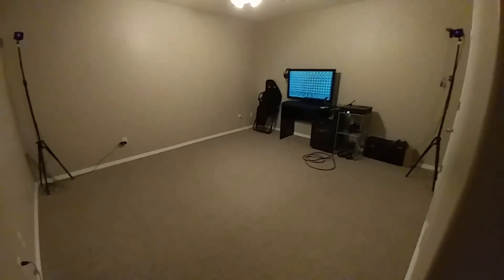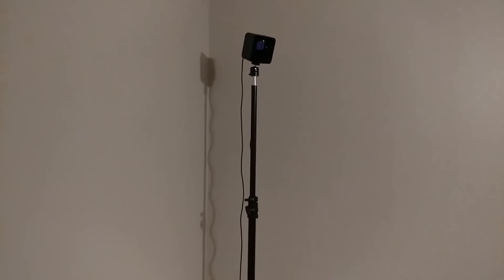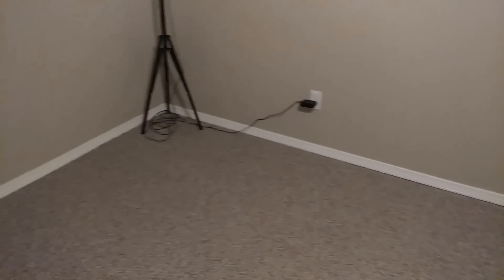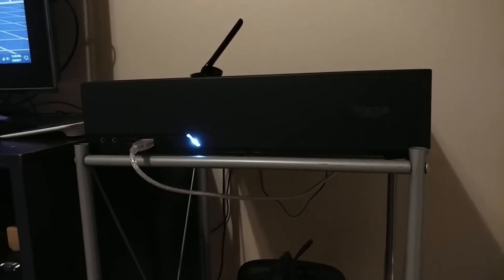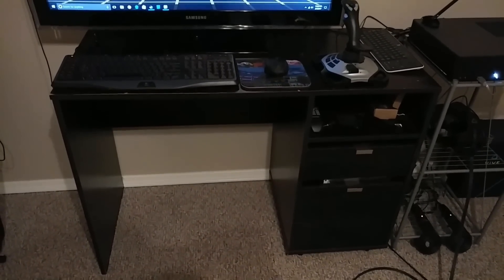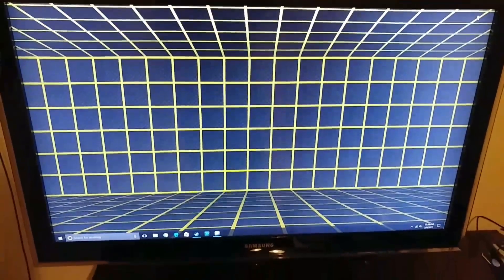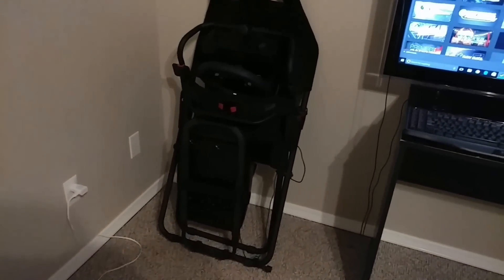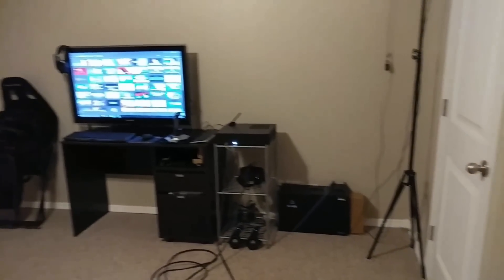Virtual Reality - HTC Vive - Dedicated Holodeck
A quick rundown of my Holodeck and how I have all the components set up for my HTC Vive.